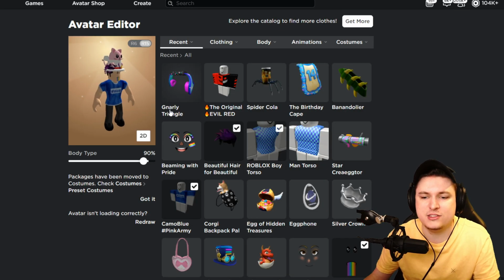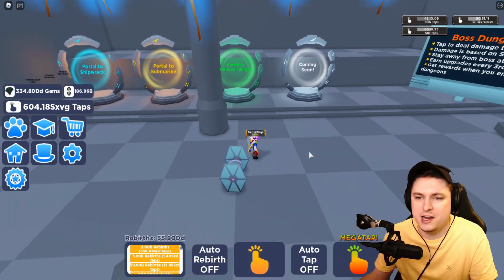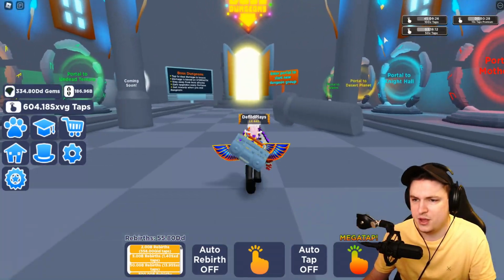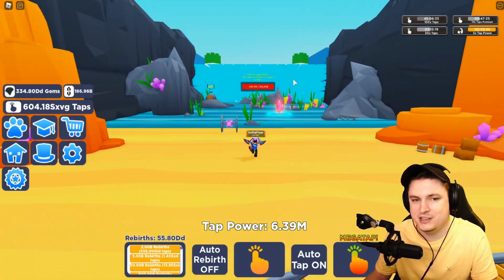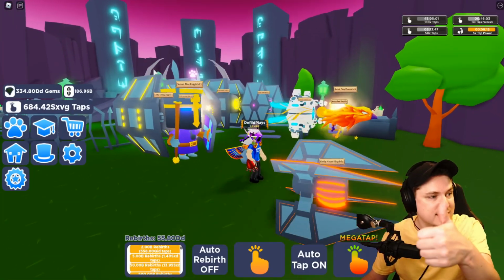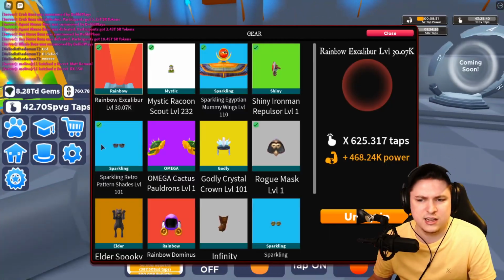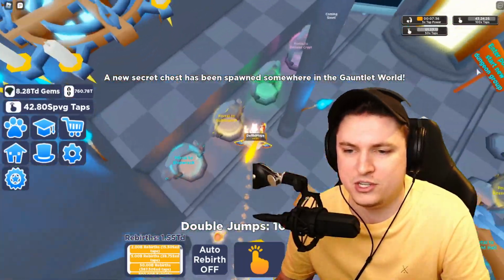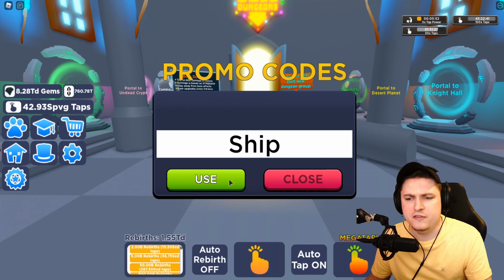Secret UNDEAD CRYPT Boost Codes In Tapping Simulator! Roblox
Secret UNDEAD CRYPT Boost Codes In Tapping Simulator! Roblox Today in roblox tapping simulator we are checking out the new tapping sim codes!

» Hey guys! It is Defild here and welcome to Roblox Tapping Simulator!